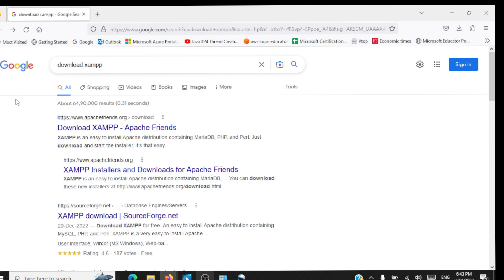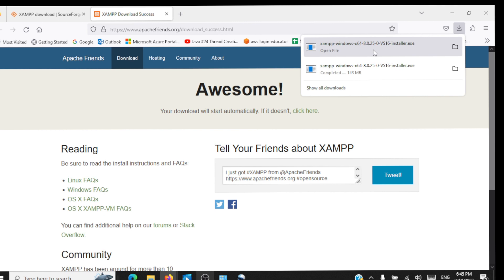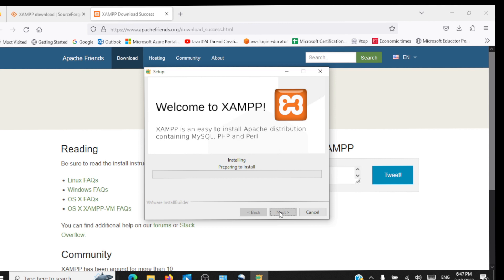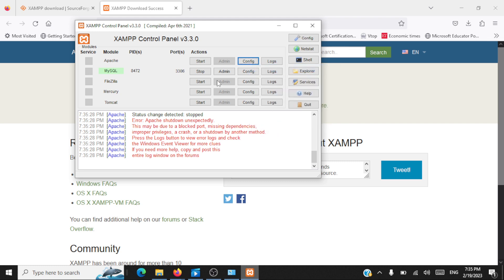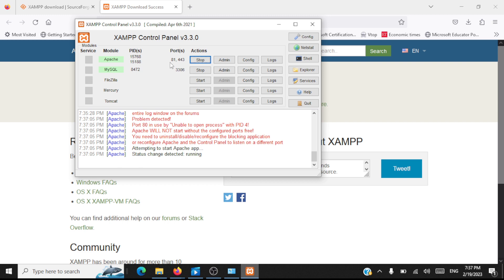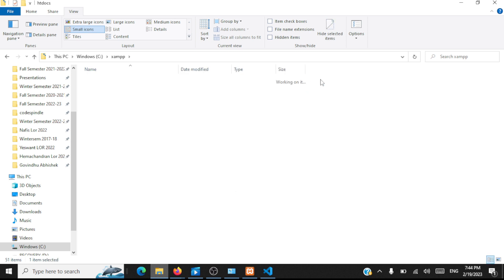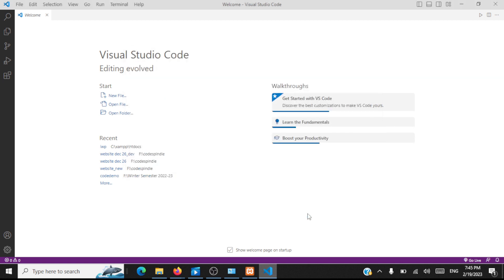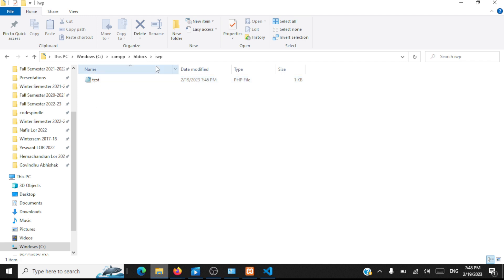XAMPP Installation & using Visual Studio Code for PHP - Demo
In this session we will see how to install XAMPP on Windows. We will also take a demo on the use of VS Code to complete PHP files.